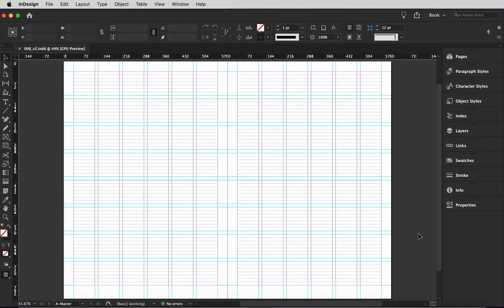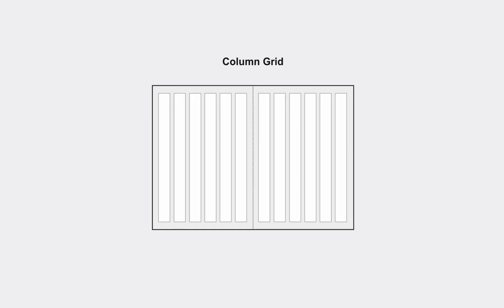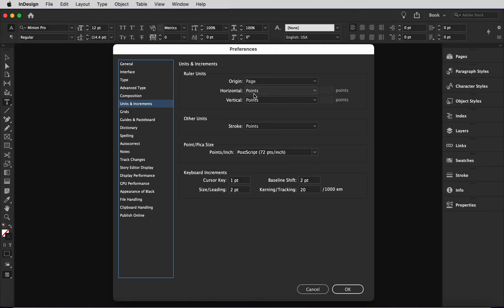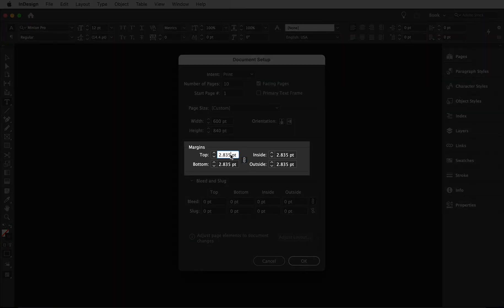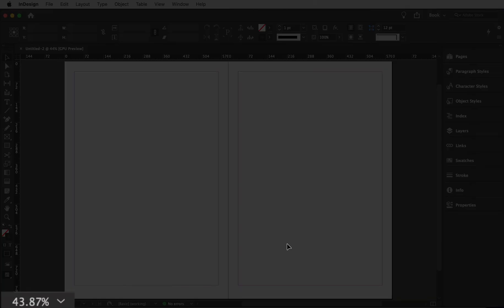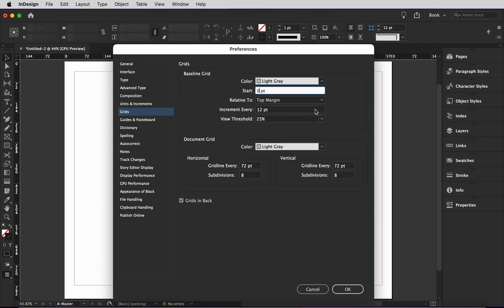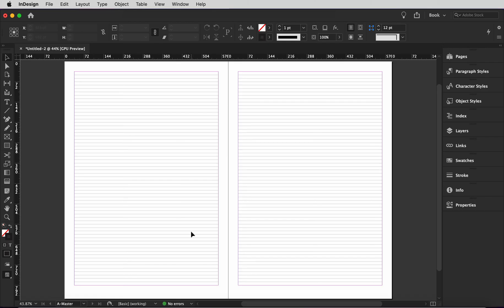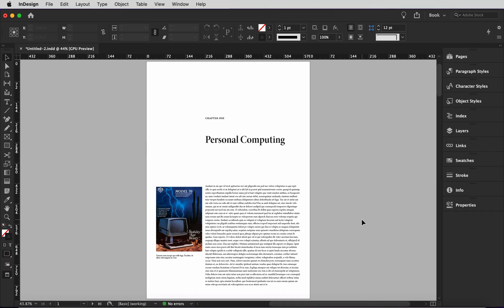How to Set Up a Modular Baseline Grid in InDesign (Tutorial)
A lot of you have said the math behind grids is confusing (margins, leading, rows, all that). So I built a free Grid Calculator to make it easy. It does all the calculations for you and shows when your margins, baselines, and rows actually line up clean—on any page size. Grab it before you dive in!

In this tutorial, I’ll show you how to align a modular grid to a baseline grid in InDesign. By the end, you’ll know how to create a grid system like this from scratch and use it to design more polished, professional layouts.

TOC
00:00 Introduction
00:29 Leading
01:07 Document size
02:07 Margins
02:41 Baseline grid
03:54 Modular grid
04:48 Conclusion